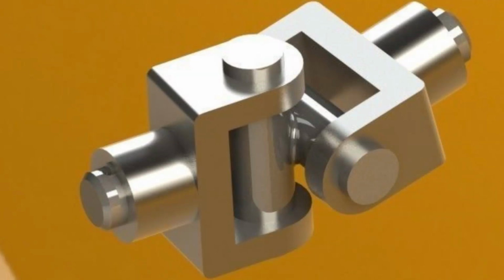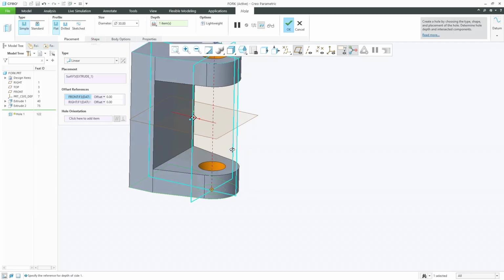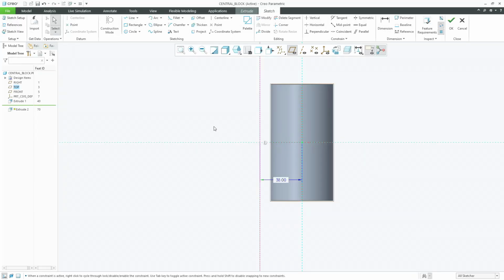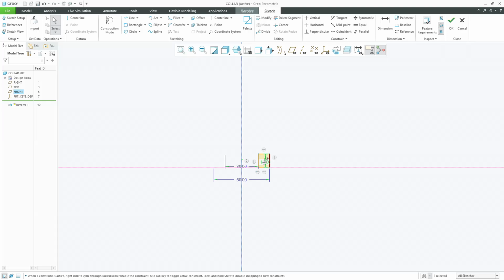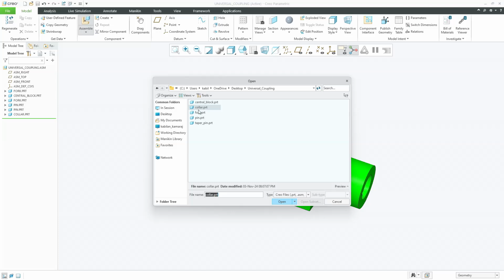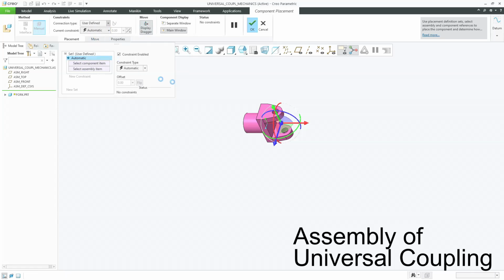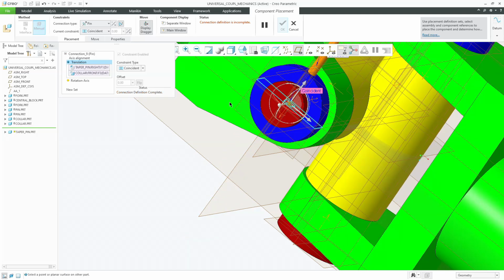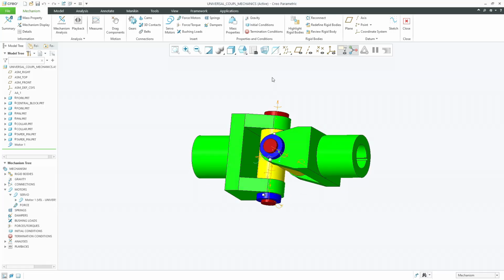How to Create Universal Coupling in Creo Parametric | Step-by-Step Tutorial | AK Technology Services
Welcome to our detailed tutorial on creating a Universal Coupling in Creo Parametric! In this video, we’ll guide you through each step of the modeling process, making it easy for beginners and experienced users alike to follow along. Learn the fundamentals of sketching, assembling, and finishing a professional-quality universal coupling.

Whether you’re a mechanical design engineer, student, or CAD enthusiast, this tutorial will help you enhance your skills and understand the intricacies of Creo Parametric design.

In This Video:

** Introduction to universal couplings and their applications
** Step-by-step 3D modeling process in Creo
** Step-by-Step 3D Assembly Creation in Creo
** Step-by-Step Mechanism Analysis in Creo
** Tips and tricks to streamline your workflow

Why Watch? This video provides practical insights into using Creo Parametric for real-world engineering projects, helping you build confidence and precision in your designs.